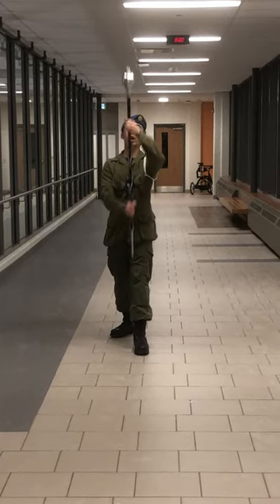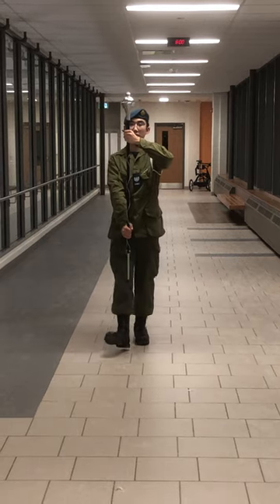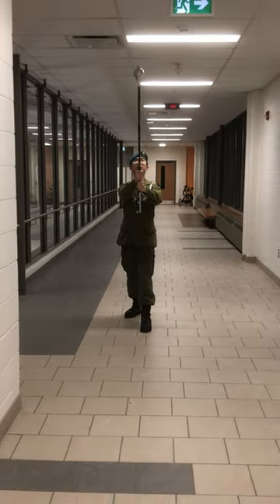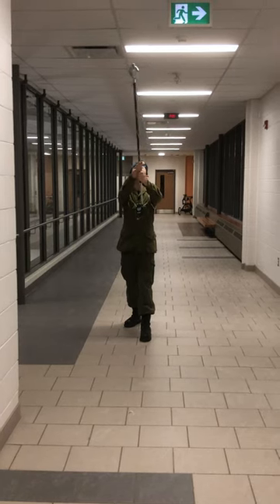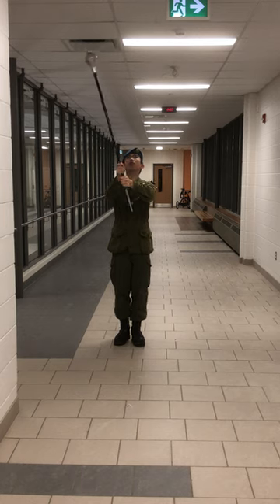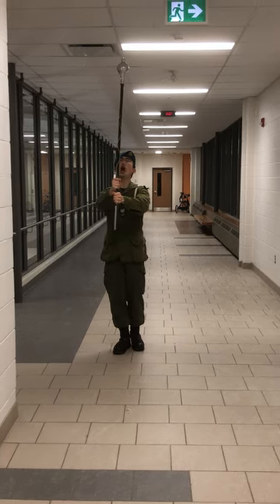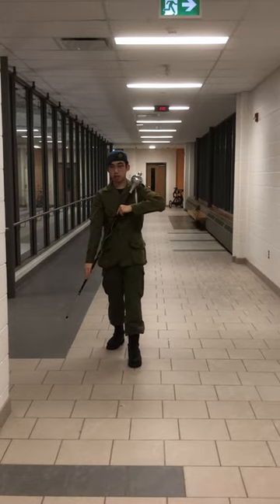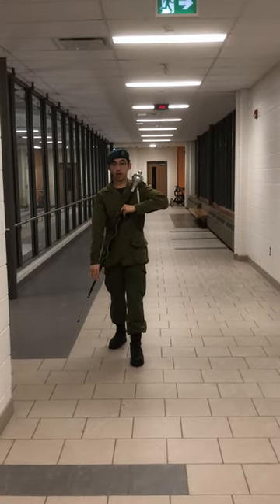Drum Major - Spiral Counter March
In this video we demonstrate how to command the band to perform a spiral countermarch with the visual mace command